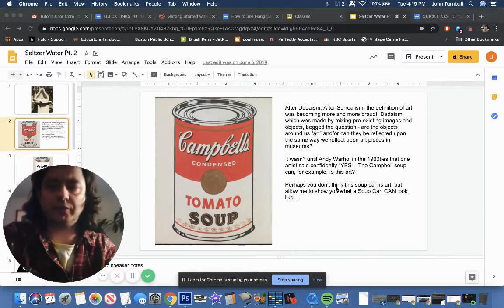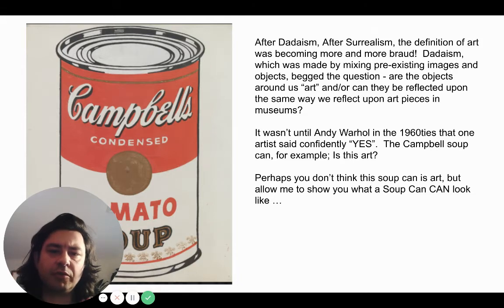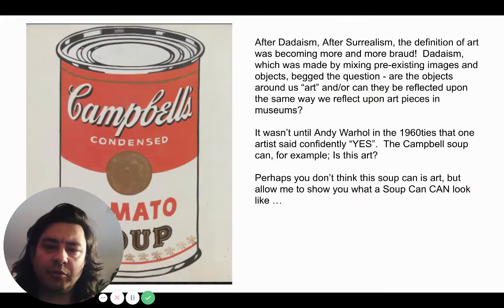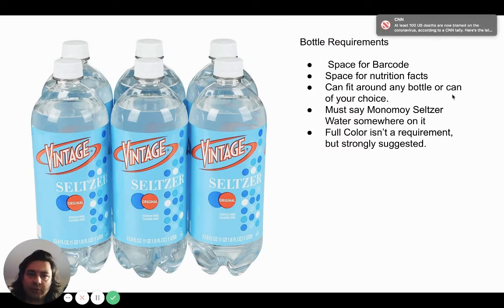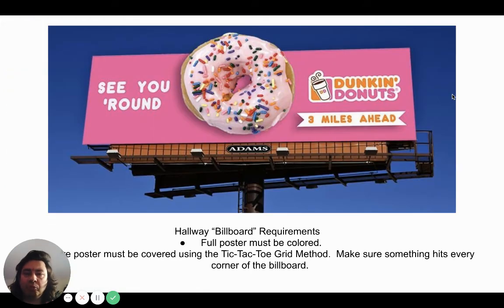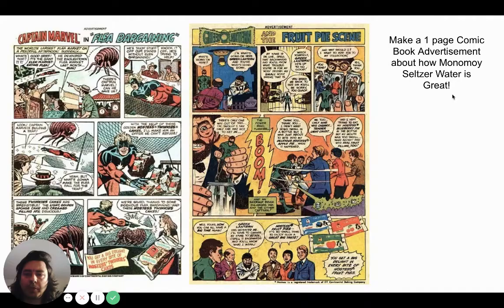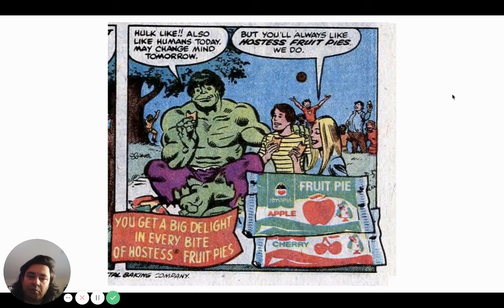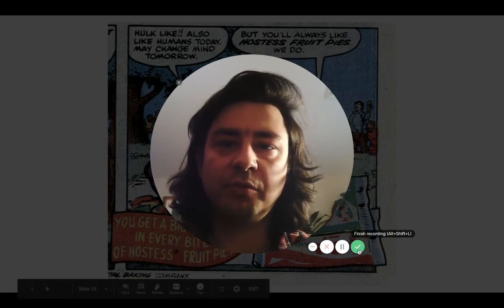Seltzer Water Pt 2 Google Slides